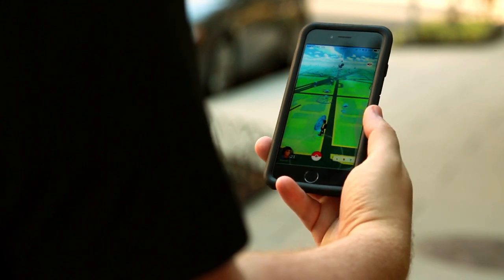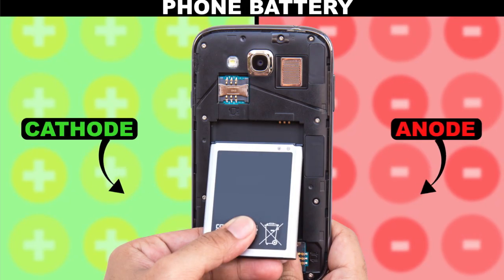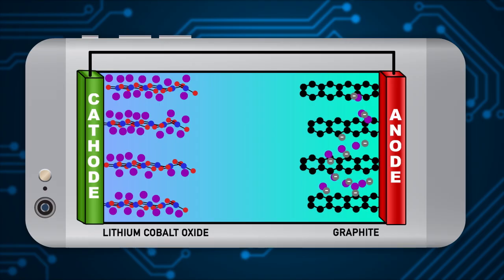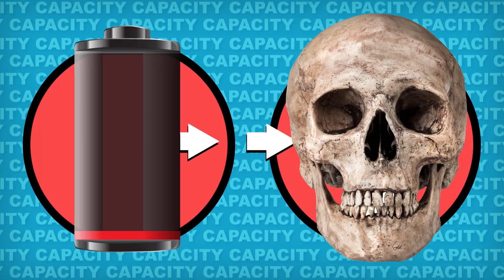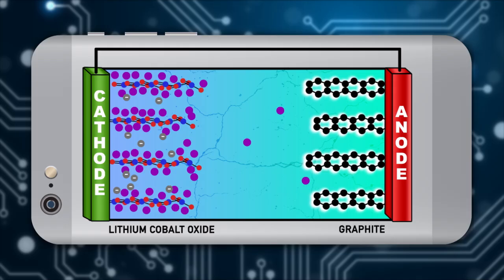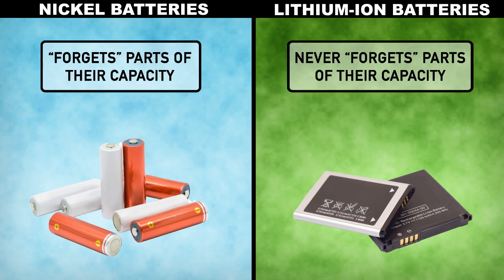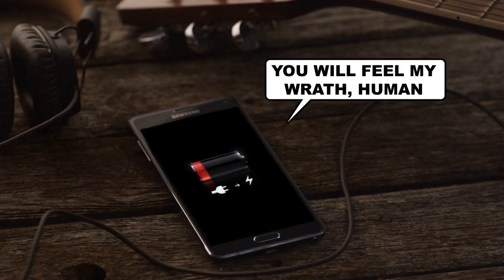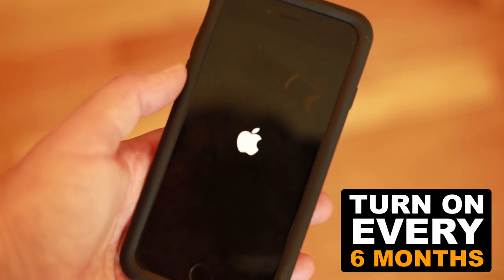How Do Lithium-Ion Batteries Work?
This week Reactions brings you the chemistry on how to make your smartphone's battery last longer. There's a lot of science behind those lithium ion-batteries in the latest generation of phones. But like most new generations of smartphones, its battery has pretty much stayed the same over the years. Short of carrying an external battery all the time, is there any way to extend the life of your smartphone battery? How does heat affect your battery? What causes them to become unstable? In the latest Reactions episode, we explain the chemistry of lithium-ion batteries, why they occasionally explode, and share some tips to get the most from that smartphone battery.

LA Funk - Cragkeys
Owl Services - MTWMusic
Touch Me - Pure Nature

Producer:
Elaine Seward

Writer:
Megan Cartwright

Executive Producer:
Adam Dylewski

Scientific consultants:
Danielle Buckley, Ph.D.

Sources:
2014 Nature Communications - Improving battery safety by early detection of internal shorting with a bifunctional separator

2016 Nature Energy - Fast and reversible thermoresponsive polymer switching materials for safer batteries

2015 Scientific Reports - Effect of Temperature on the Aging rate of Li Ion Battery Operating above Room Temperature

The Ohio State University – Nanoprobe Laboratory for Bio- & Nanotechnology and Biomimetics/Center for Automotive Research – Aging mechanisms in Li-ion batteries

Sigma-Aldrich white paper – Lithium-ion battery performance: Dependence on material synthesis and post-treatment methods

2012 The Bridge - Keeping Up with Increasing Demands for Electrochemical Energy Storage

2015 Popular Mechanics - 8 Essential Tips To Keep Your Phone's Battery Healthy

2014 Gizmodo - How To Take Care of Your Smartphone Battery the Right Way

2011 Ars Technica - Ask Ars: What is the best way to use a Li-ion battery?